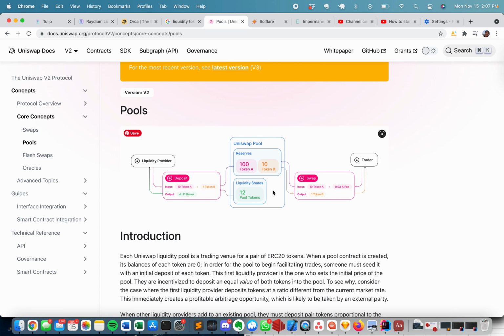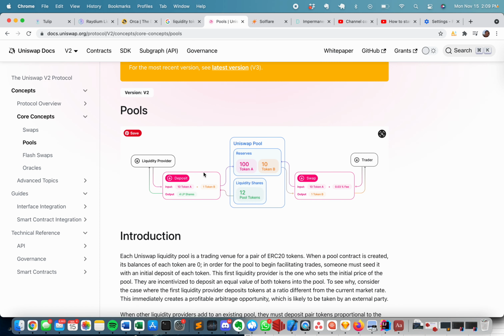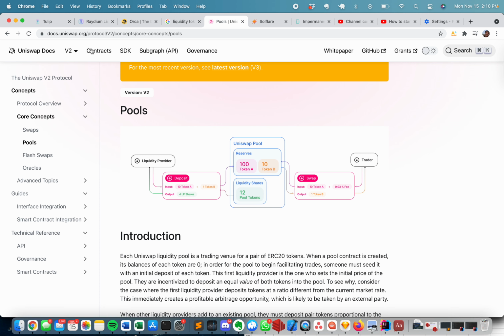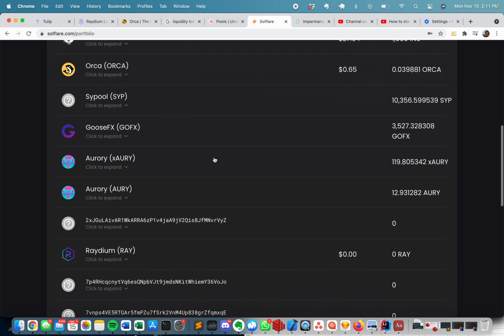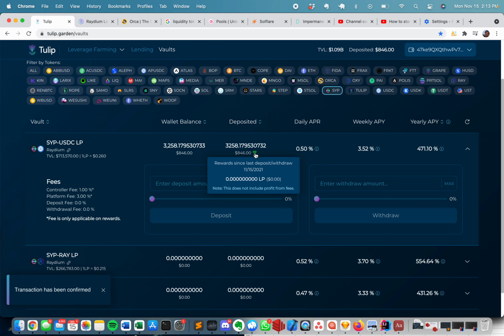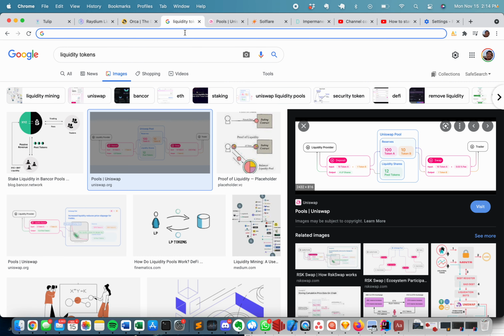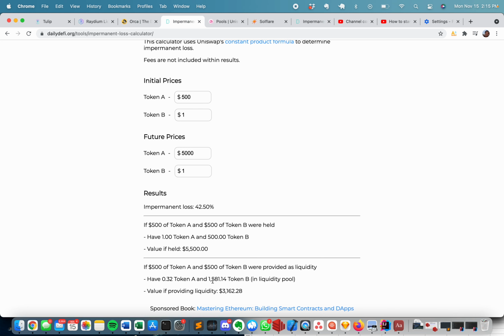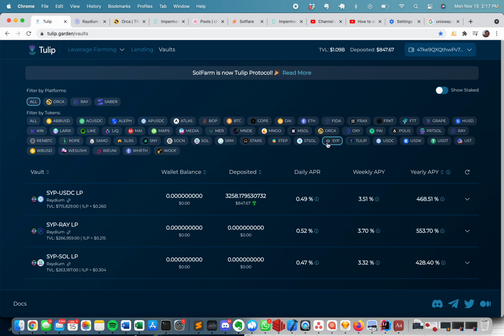How to start Yield Farming in Solana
I made this video for a friend going over Yield Farming in Solana

- The liquidity pool I used is Liquidity provider I used is Raydium.io and staked it on tulip.garden to gain yield. There are a couple other ones you could use like Orca.so so you should hunt around for the best yield.

The wallet I'm using is Solflare connected with my hardware wallet which is a Ledger Nano X

If you have any other suggestions feel free to drop them in the comments